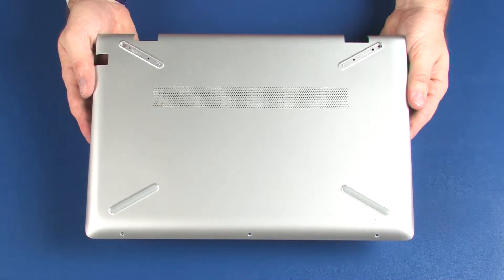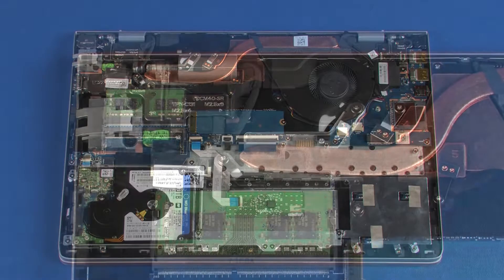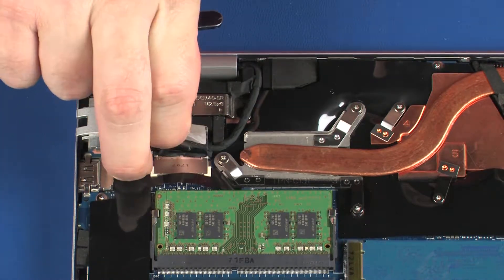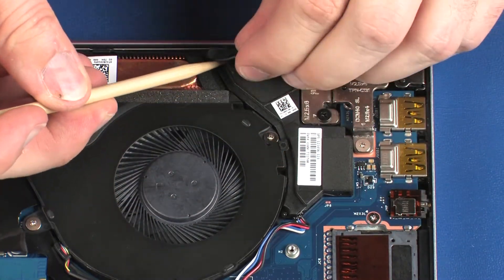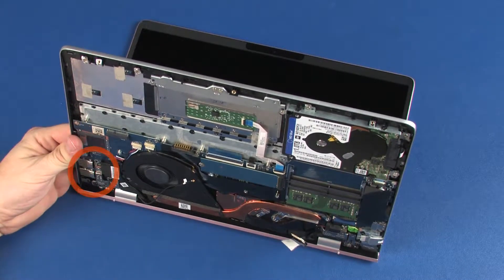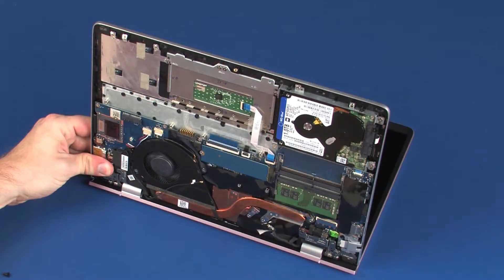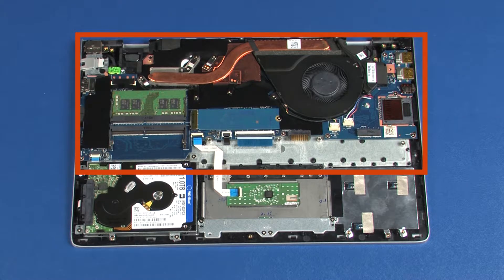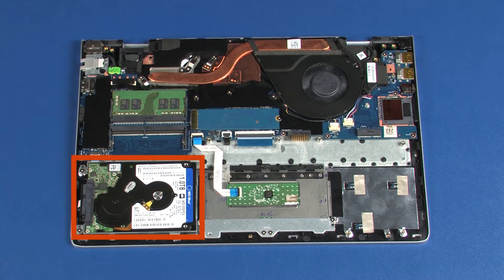Remove the Display Panel Assembly/Top Cover | HP Pavilion 14-bf0xx Laptop PC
Learn how to remove and replace the display panel assembly/top cover on the HP Pavilion 14-bf0xx Laptop PC.